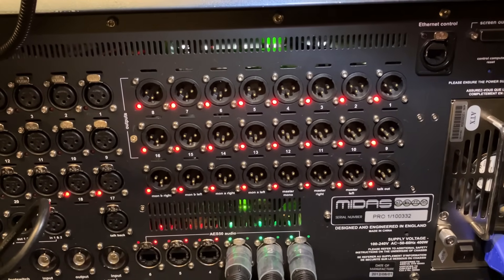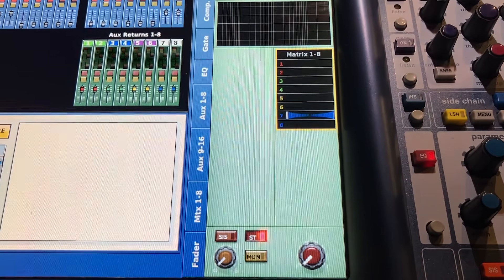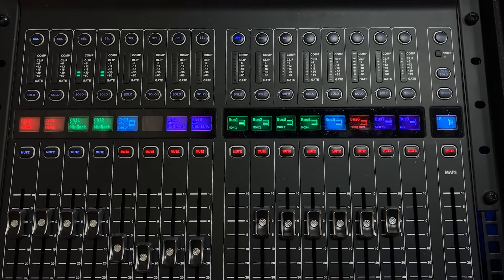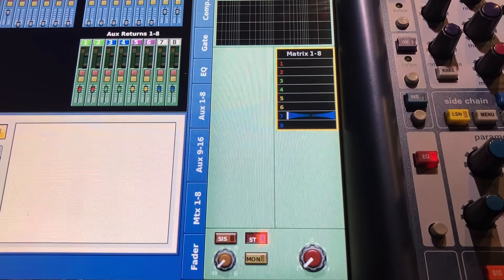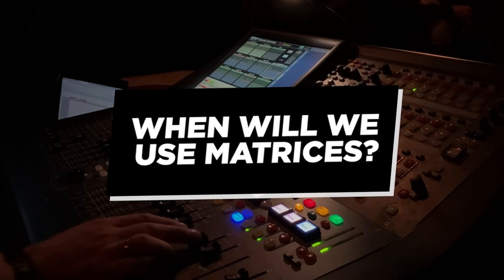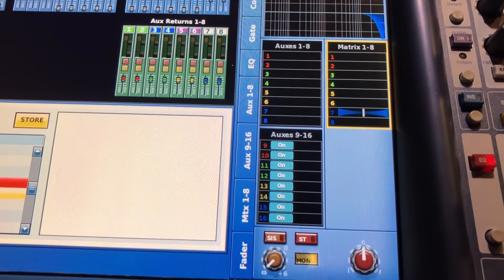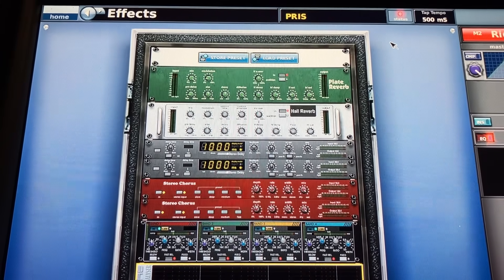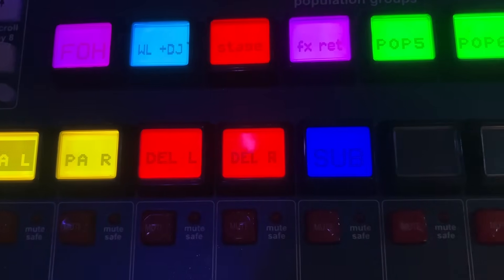What Are Matrix Outputs And When To Use Them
Almost every modern digital mixer has matrices.
But like a lot of things on a digital mixer they can be confusing.
What exactly are they?
How are they different from aux buses?
What do we use them for?
We’ll cover how to use matrices to route audio,
What you might send to a matrix,
And at least one less conventional trick.